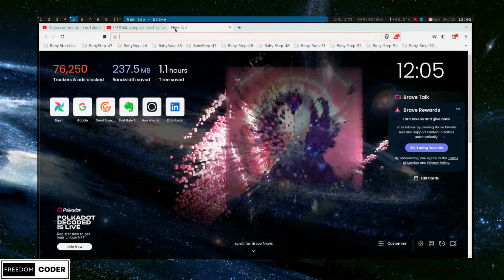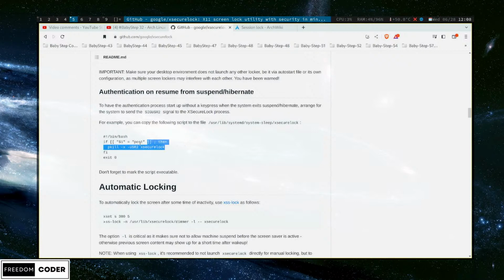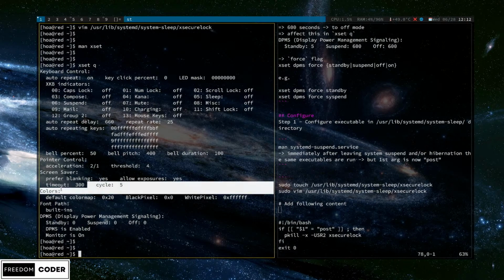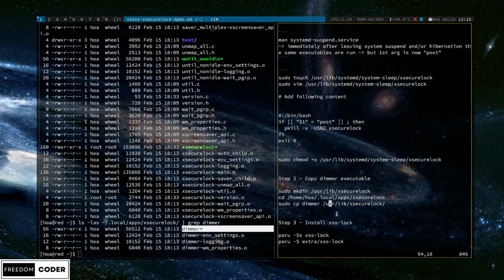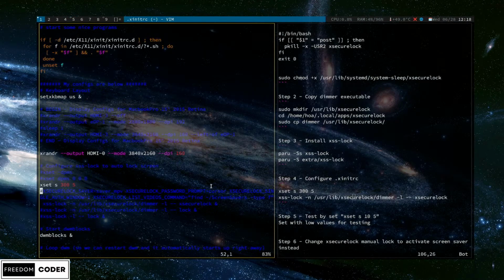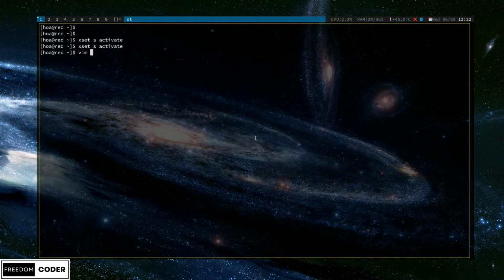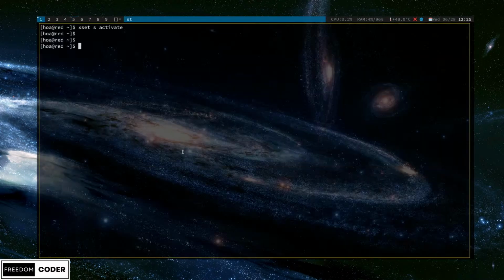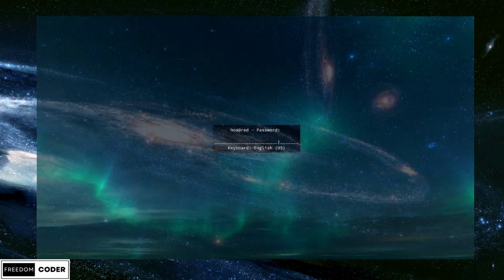BabyStep 86 - xsecurelock - Auto lock screen with timeout - Arch Linux